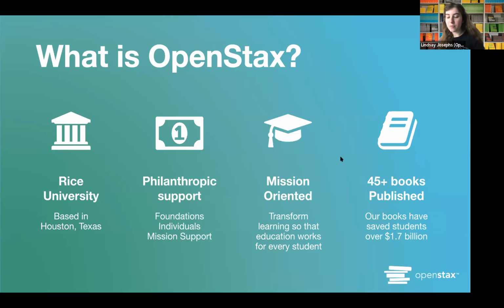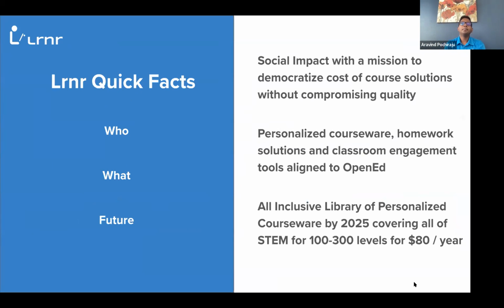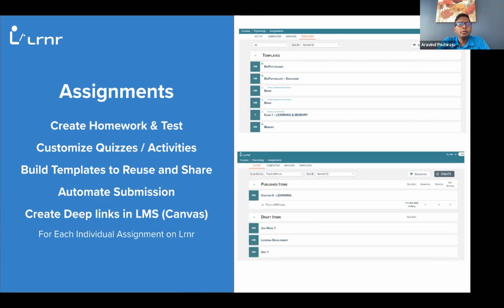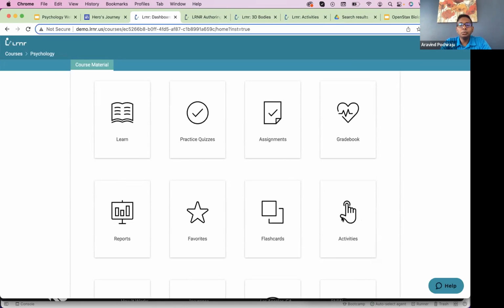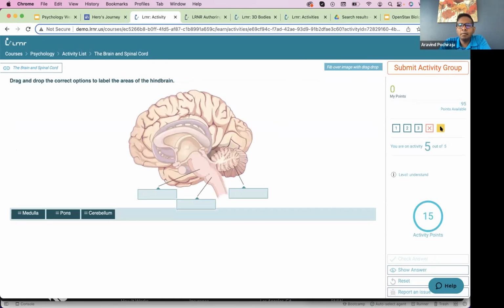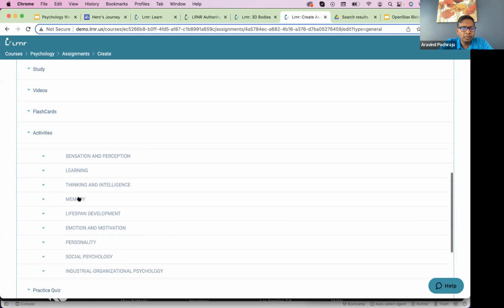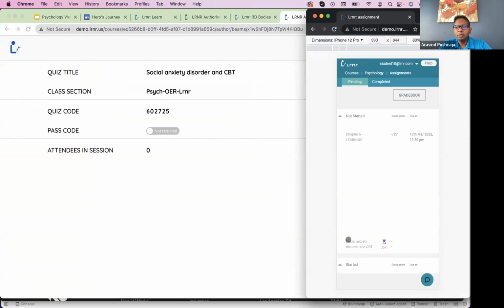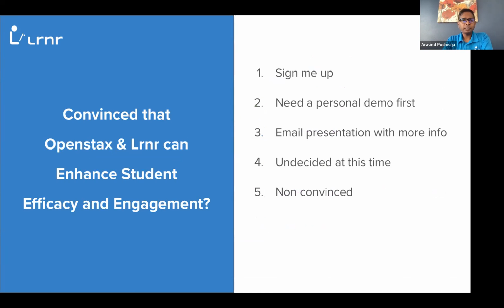Teaching psychology with an enhanced OpenStax smart textbook, adaptive quizzes, live polling, and in